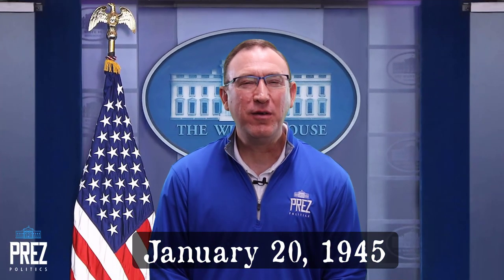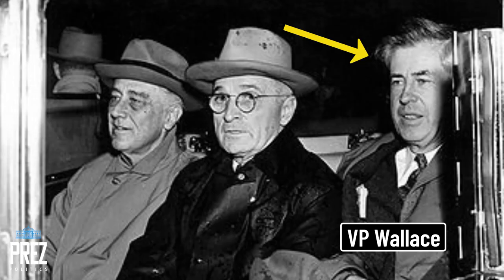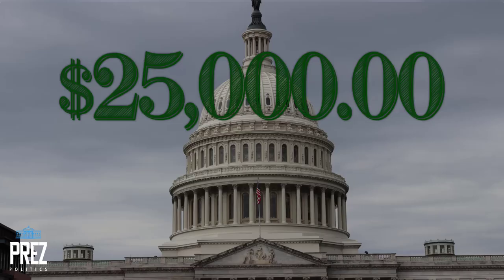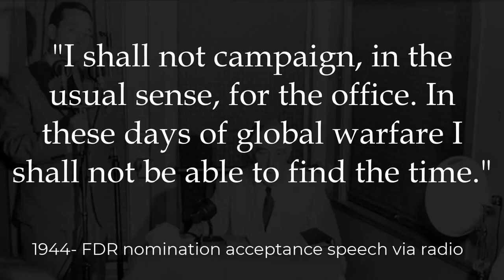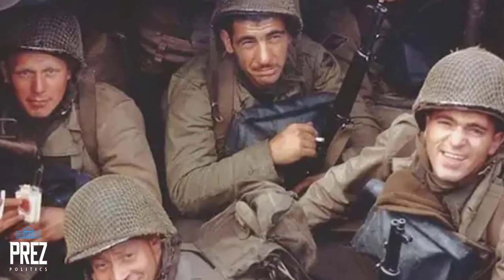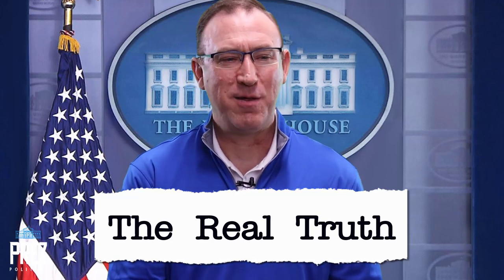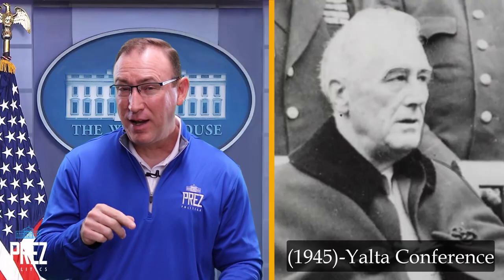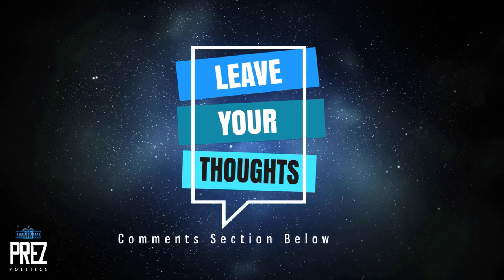The Shortest Inaugural: What We Didn't Know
Do American voters have the right to know the health issues of Presidential candidates prior to voting in Presidential Elections?

The 40th U.S. Presidential Inauguration is not only remembered for its historical significance (the only U.S. President to have four inaugurals) but it is also remembered for its brevity. It only lasted 900 seconds.

While the publicly stated reasons for the cancellation of inaugural festivities appeared plausible and reasonable, the REAL reason for the bare bones inaugural was being kept a secret from the American public. The cover-up, we later discover, was being orchestrated by the President himself with the duplicity of close White House staffers.

Prez Politics focuses on the intriguing, untold stories of the U.S. Presidency that often get overlooked in the social studies classroom. These stories shine a spotlight on their aspirations, fears, triumphs, and tragedies.

SUGGESTED READING:
Folsom, B.W., & Folsom, A. (2011). FDR Goes to War: How Expanded Executive Power, Spiraling National Debt, and Restricted Civil Liberties Shaped Wartime America. Threshold Editions.

Goodwin, D.K. (2013). No Ordinary Time: Franklin and Eleanor Roosevelt: The Home Front in World War II. New York, Simon & Schuster.